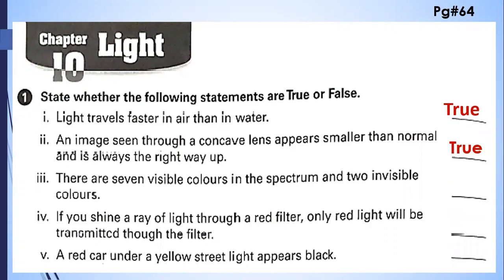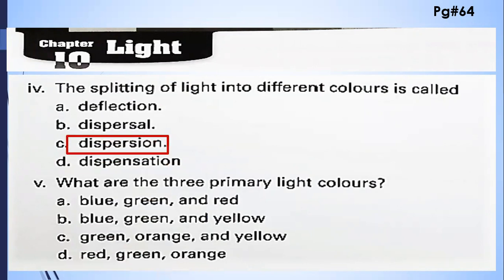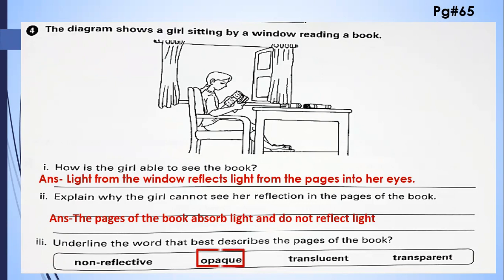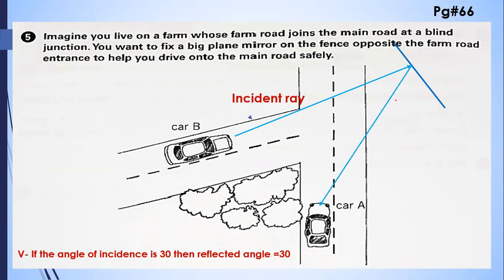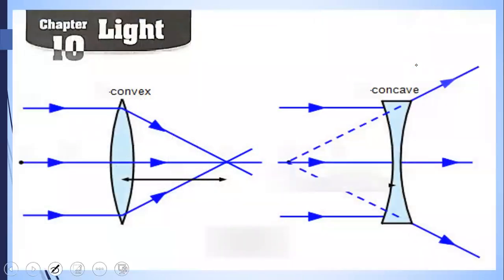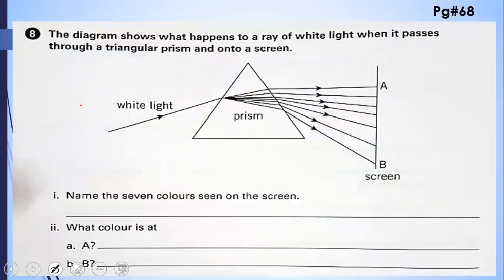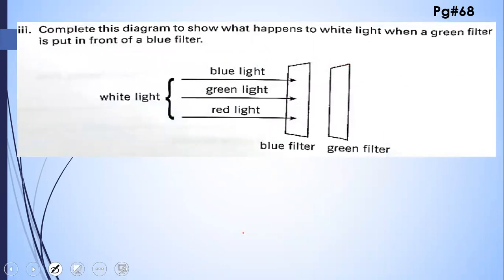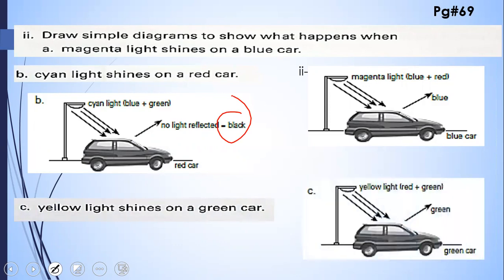Fact file 2 chapter # 10 light work book exercise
Light or visible light is electromagnetic radiation within the portion of the electromagnetic spectrum that is perceived by the human eye. Visible light is usually defined as having wavelengths in the range of 400–700 nanometres (nm), between the infrared (with longer wavelengths) and the ultraviolet (with shorter wavelengths).

In physics, the term "light" may refer more broadly to electromagnetic radiation of any wavelength, whether visible or not. In this sense, gamma rays, X-rays, microwaves and radio waves are also light. The primary properties of light are intensity, propagation direction, frequency or wavelength spectrum and polarization. Its speed in a vacuum, 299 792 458 metres a second (m/s), is one of the fundamental constants of nature. Like all types of electromagnetic radiation, visible light propagates by massless elementary particles called photons that represents the quanta of electromagnetic field, and can be analyzed as both waves and particles. The study of light, known as optics, is an important research area in modern physics.